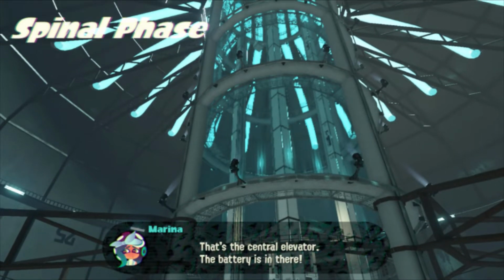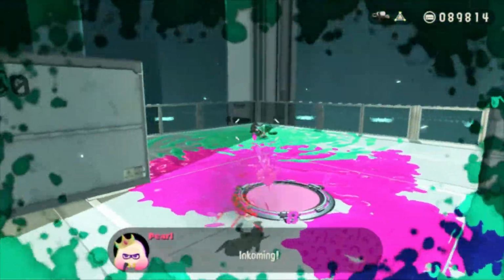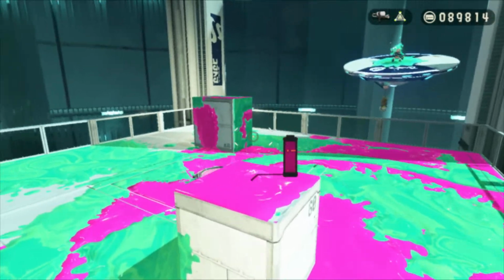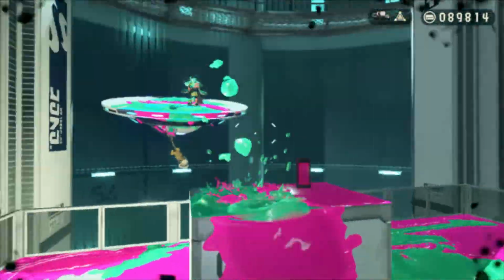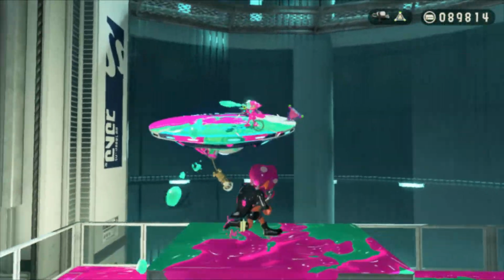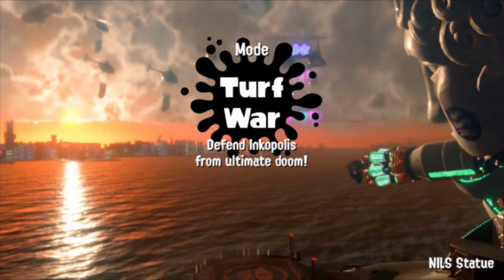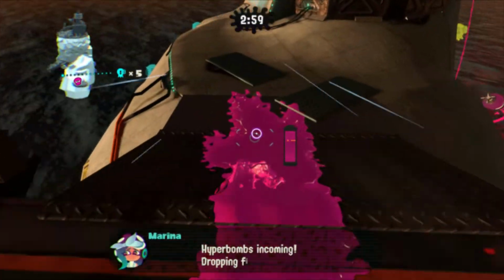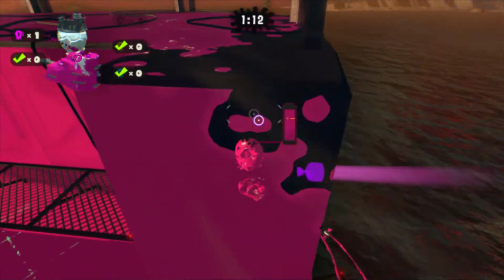Splatoon 2 - Octo Expansion - Episode 74: The Promised Land (Finale)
"Defend Inkopolis from ultimate doom!"

Missions Featured in This Video:
. Spinal Phase
. Turf War